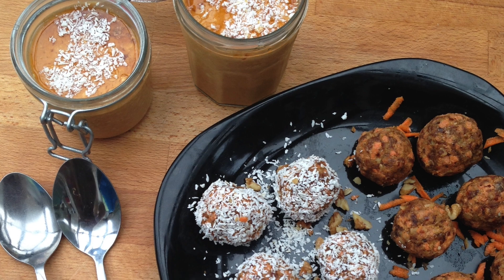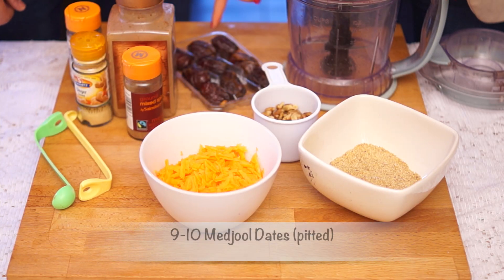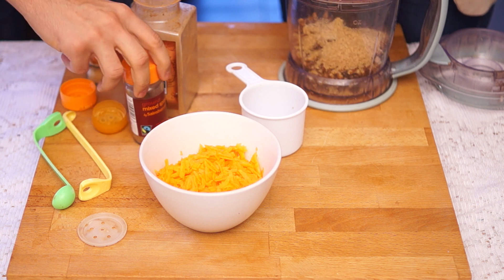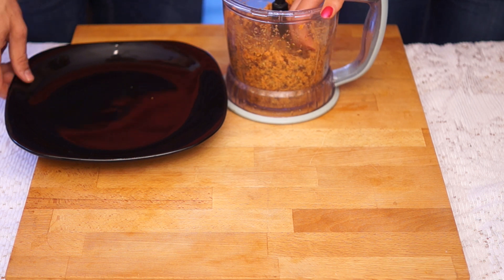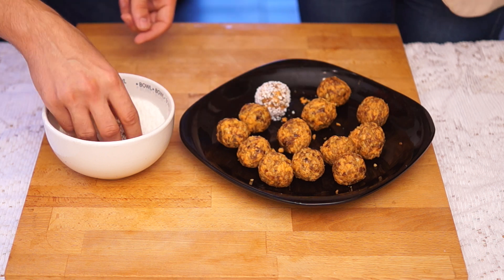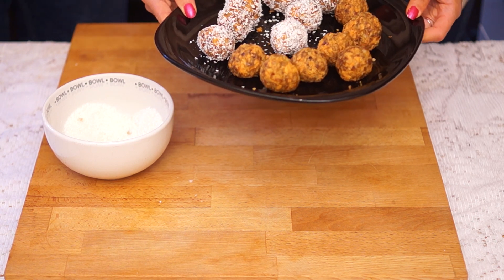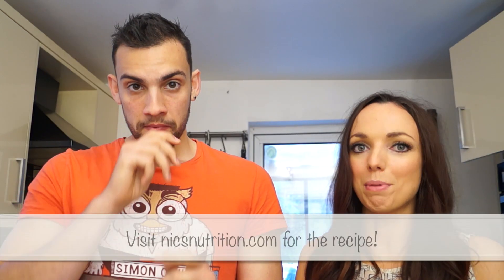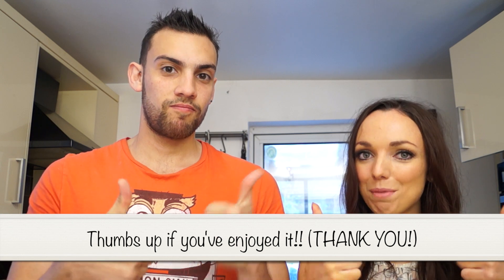Healthy No Bake Carrot Cake Bites | Featuring Si from The Diet Kitchen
These no bake carrot cake bites taste amazing, are packed with goodness and are SO simple to make - I bet you have nearly all of the ingredients in your house already! Really hope you enjoy this collab with Si from The Diet Kitchen :) .. click 'show more' for links!

ABOUT ME

LINKS!